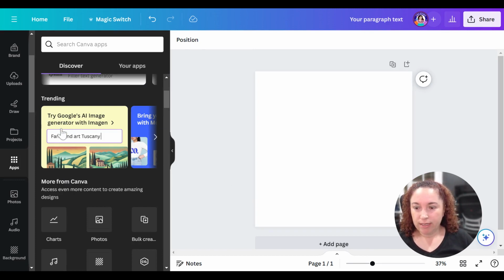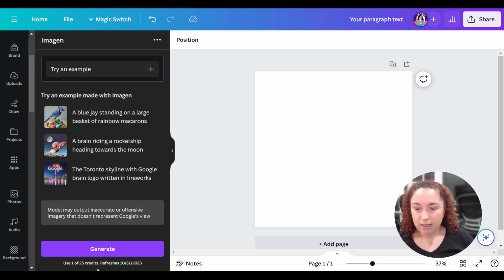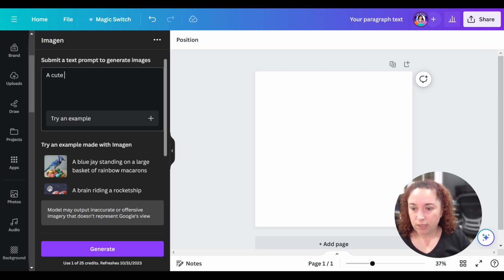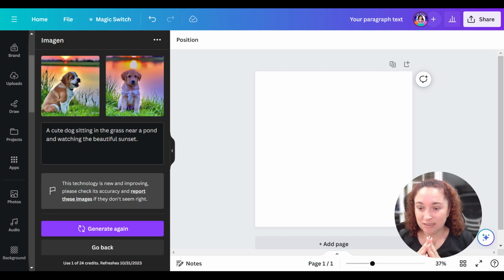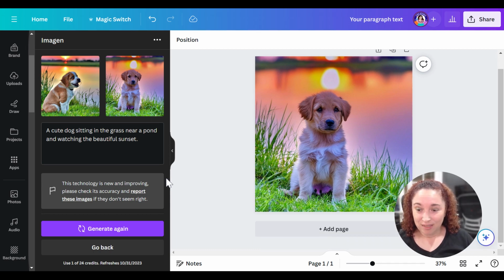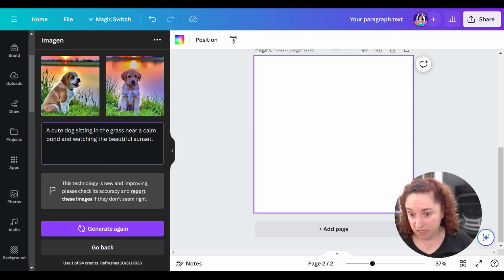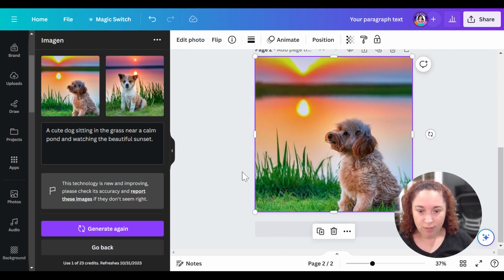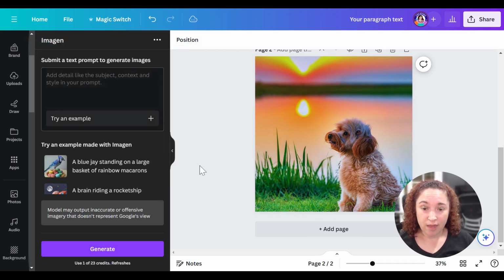How to Use the Imagine AI Image Generator in Canva!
In this video I'll introduce you to use the AI Image Generator Imagen right inside of Canva.  It's part of the new Magic Design Suite of tools, but you do need Canva Pro to use it!

Free Resources - Digital Startup Vault!